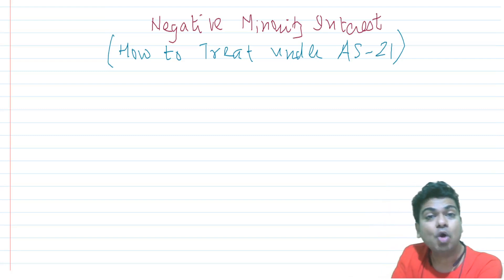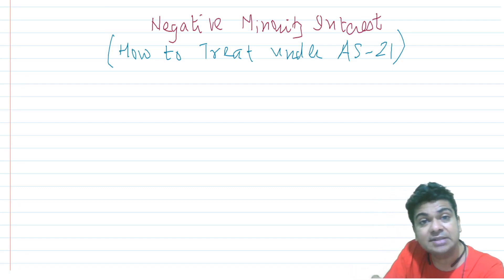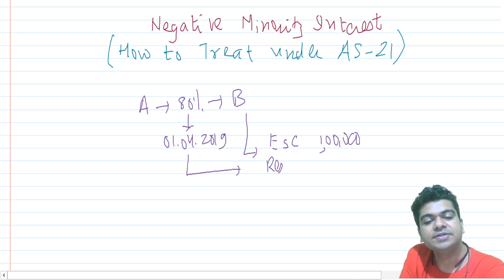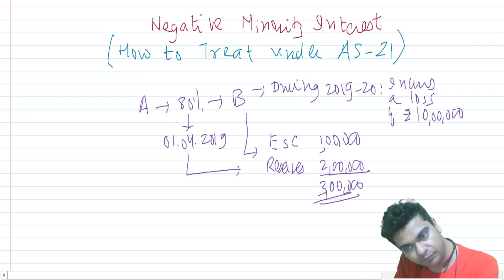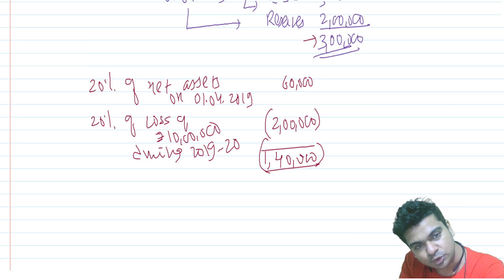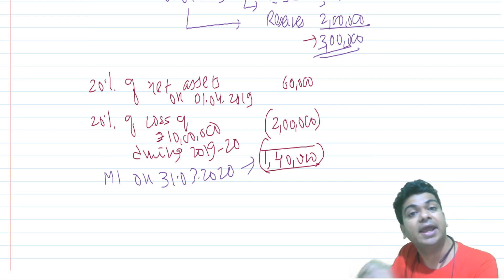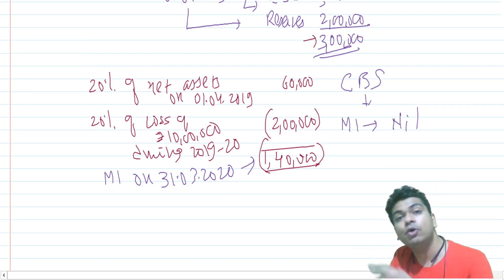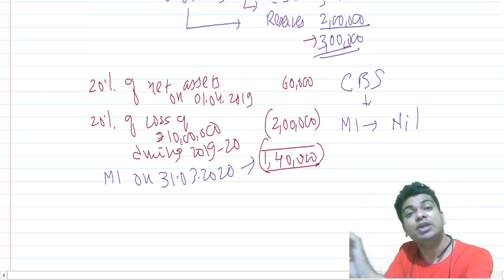AS 21 Consolidated Financial Statements: Episode 06 Negative Minority Interest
Negative Minority Interest under AS 21